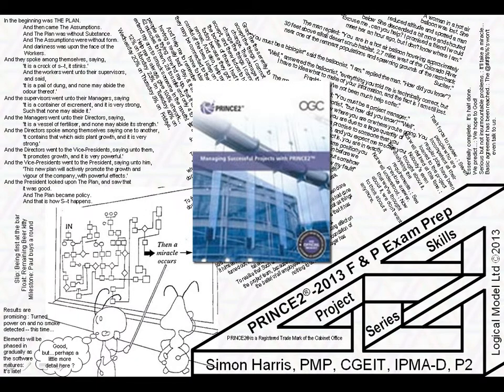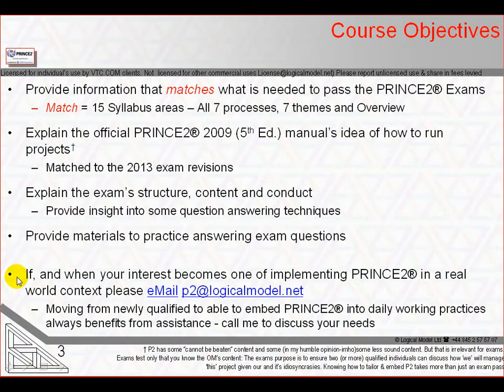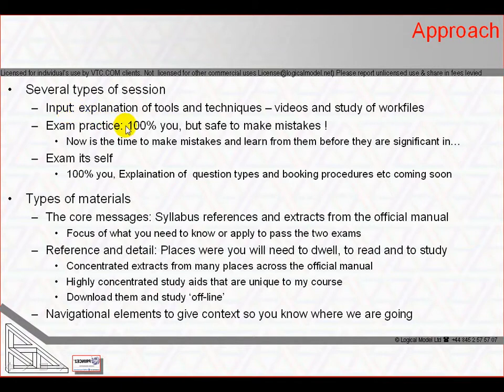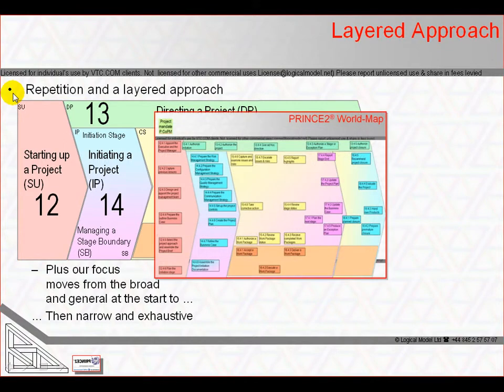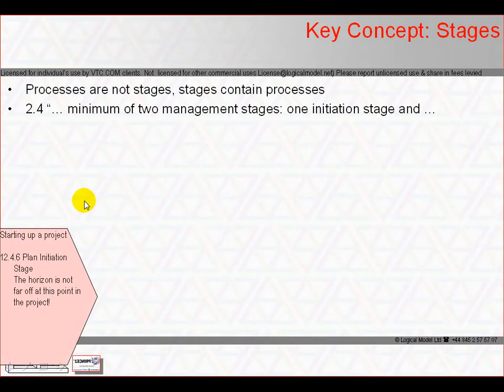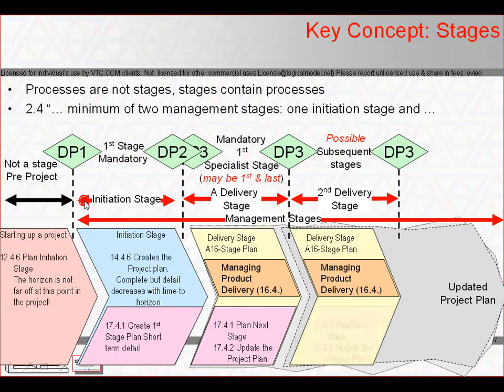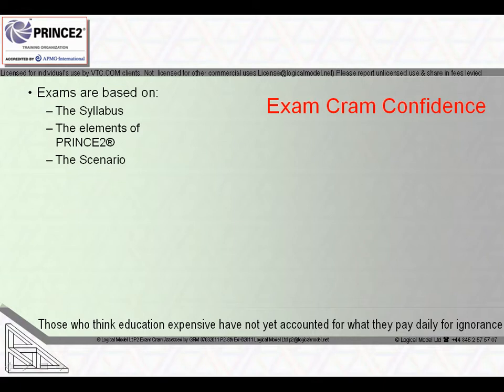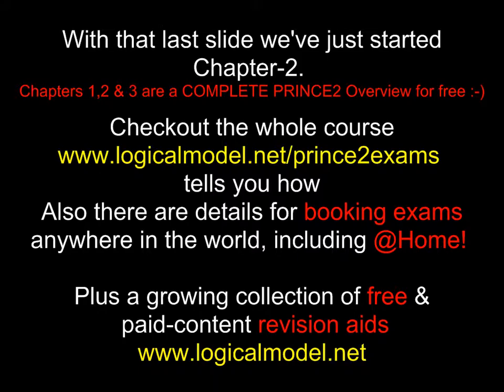PRINCE2® Accredited Course Materials - Free - Chapter 1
Chapter 1 of our full course on passing the PRINCE2® 2013 format exams, this opening chapter introduces the course and gets straight to the point of addresses the important concept of stages.